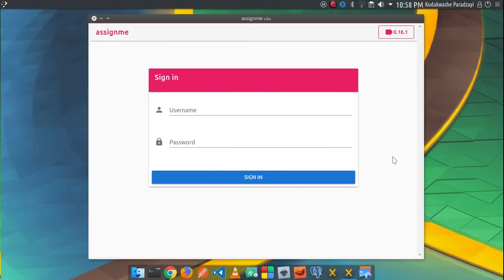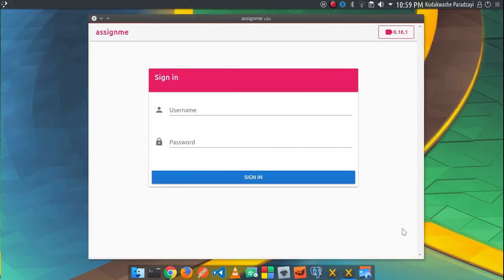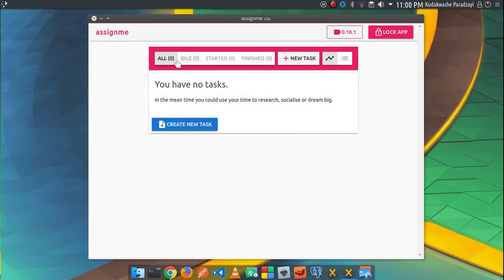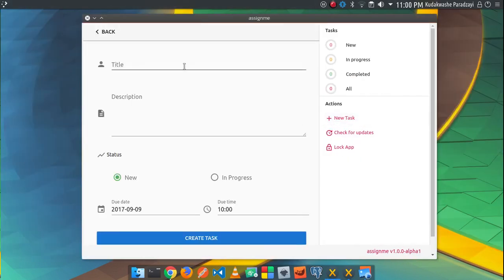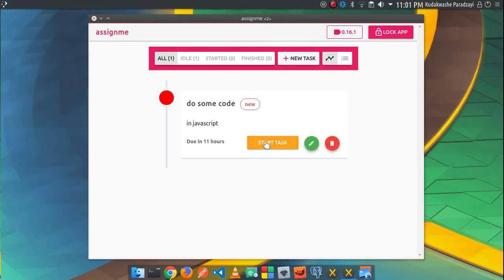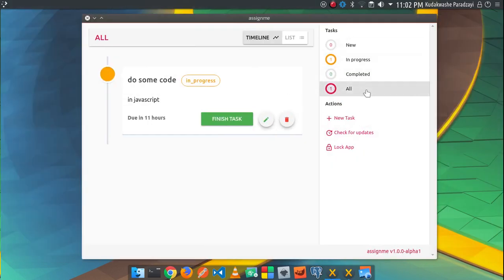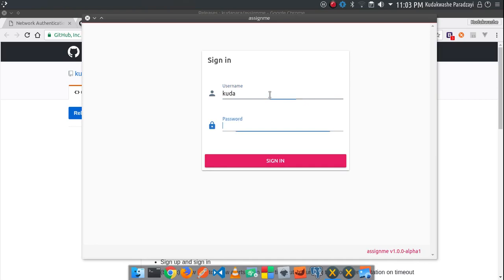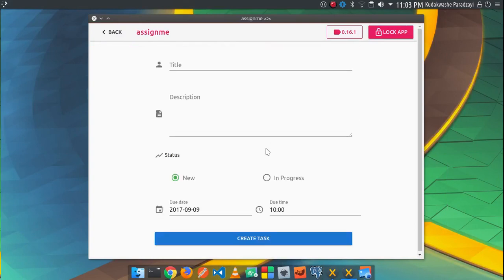Revamping assignme's ui using vuejs, vuetifyjs and electron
In this video I will walk you through the proposed changes to assignme, a free and open source task reminder developed using vuejs, vuetifyjs and electron.